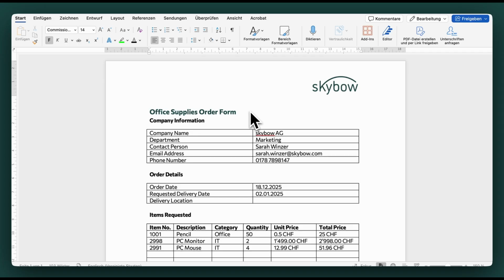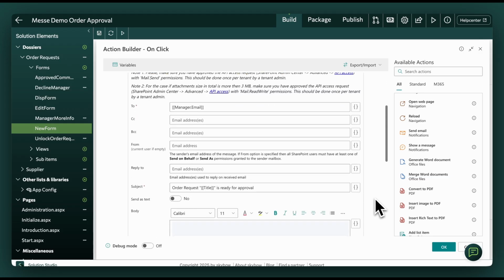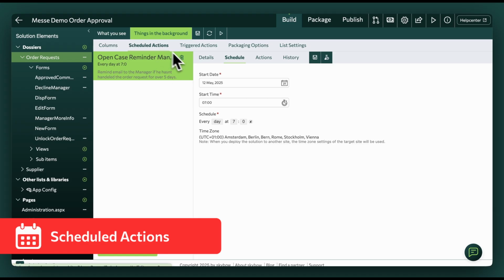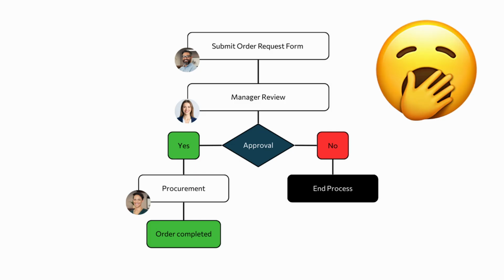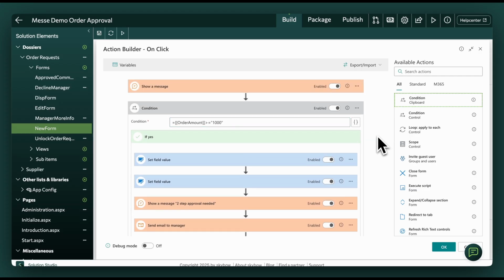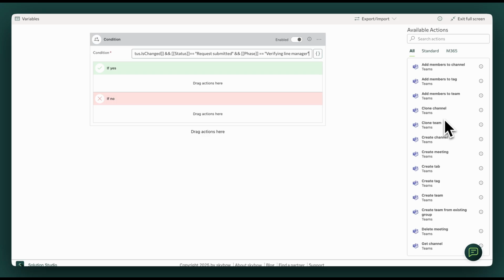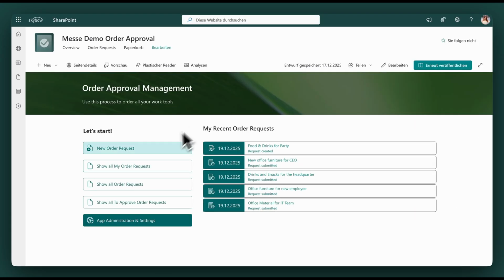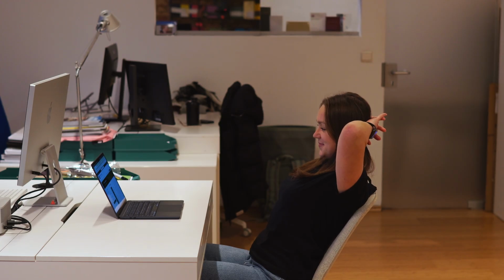How to Automate Workflows in SharePoint and M365 Without Coding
Most SharePoint workflows are overengineered, fragmented, and silently wasting thousands of hours every year.

What if the problem isn’t SharePoint or Microsoft 365 — but how you automate it?

This video exposes why traditional M365 workflows fail and how centralized, low-code automation completely changes the game.

If you build business solutions in SharePoint or Microsoft 365, this is the workflow reality check you didn’t know you needed.

⏱️ Video Chapters
0:00 The BIG Problem with SharePoint Workflows
0:56 Automating Everyday Workflows the Smart Way
1:48 When and How Workflows Should Trigger
2:19 Building Complex Logic Without Coding
3:07 End-to-End Microsoft 365 Automation in One Place
4:23 The Future of SharePoint as a Business Platform

👉 If you’re tired of workflow sprawl, fragile flows, and tool overload, try the skybow Automation Action Builder in our Studio

skybow AG
Neue Jonastrasse 60A
8640 Rapperswil, Switzerland